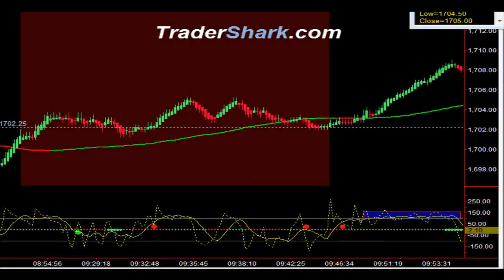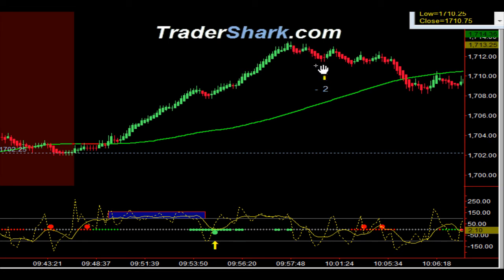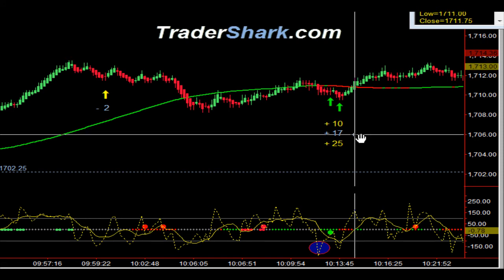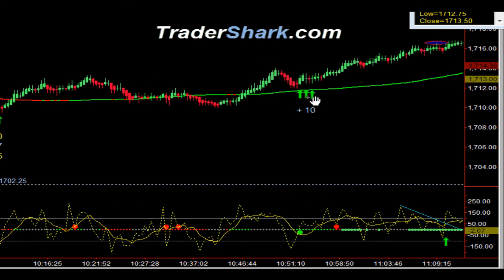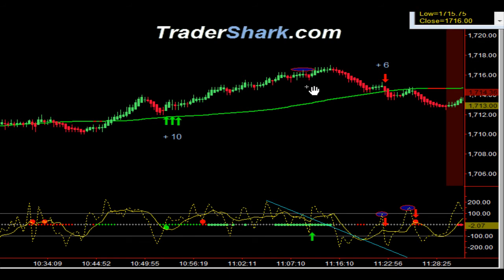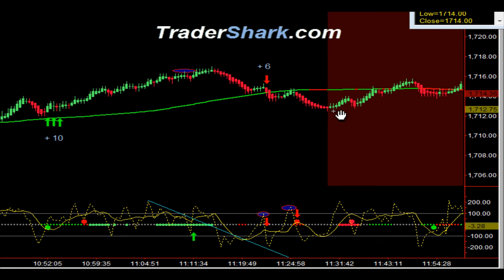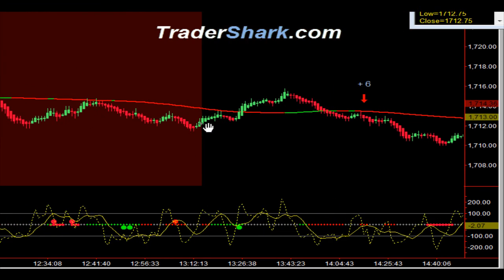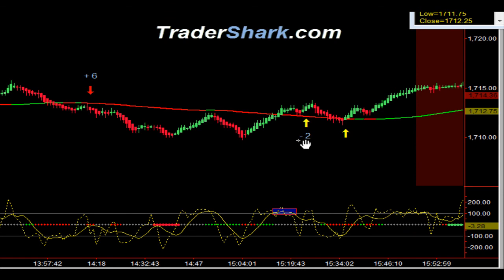Decision Day - Oct 16, 2013 - Trading Video